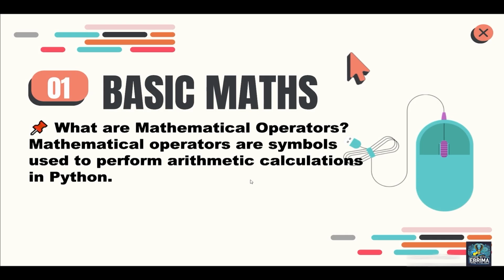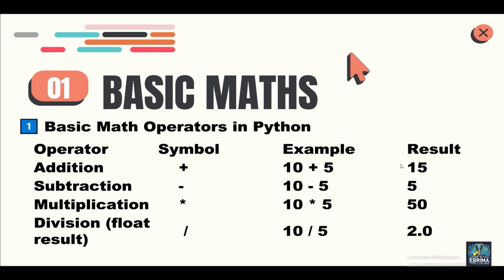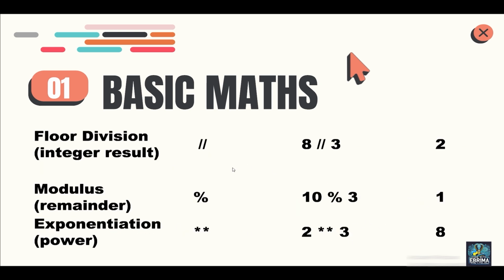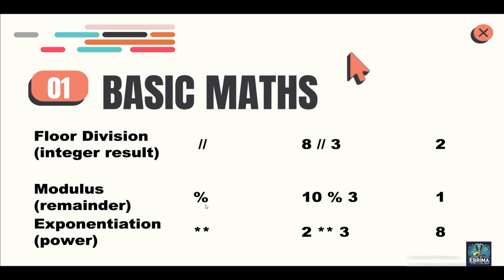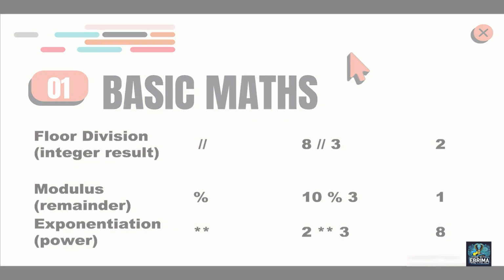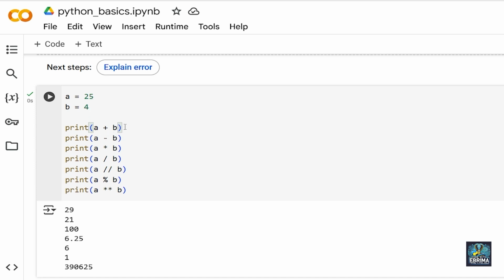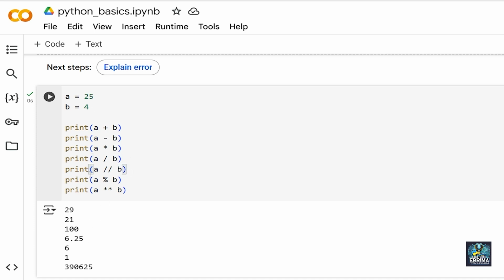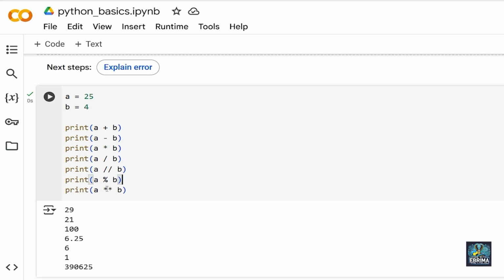Basic Math Operators in Python Explained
Description
In this short tutorial, we explore basic math operators in Python—perfect for beginners and kids learning to code! We’ll look at the following operators and how to use them:

 • Addition (+)
• Subtraction (-)
• Multiplication (*)
• Division (/)
• Floor Division (//)
• Modulo (%)
• Exponent (**)

Whether you’re completely new or just need a refresher, this video will help you understand how Python handles arithmetic. Enjoy and keep coding!

Timestamps
 • 00:00:00 – Introduction
 •00:01:34 – Math Operators Overview & Conclusion

👧Perfect for kids and beginners who want to learn Python in a fun way!